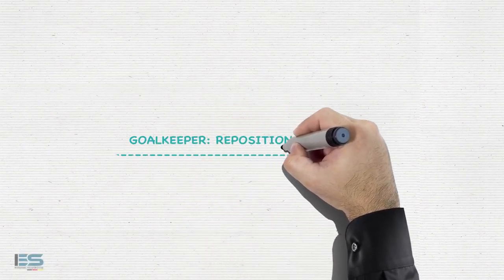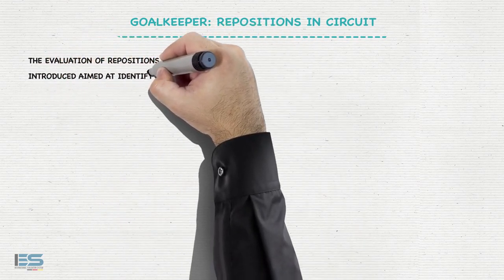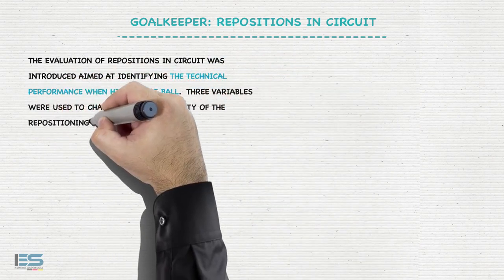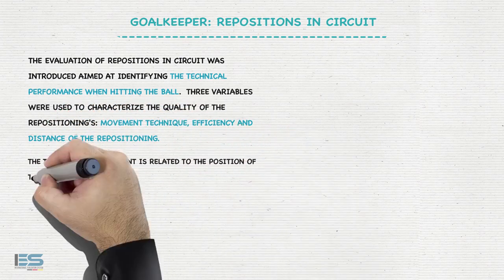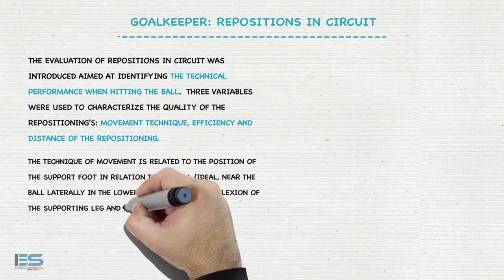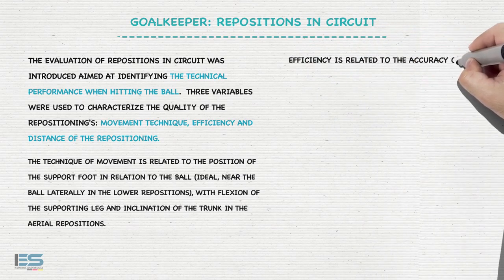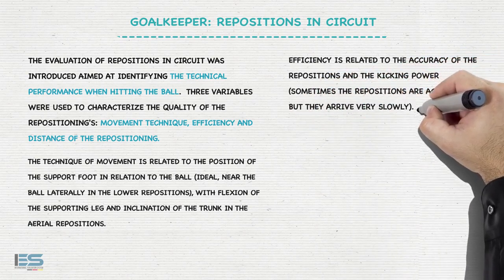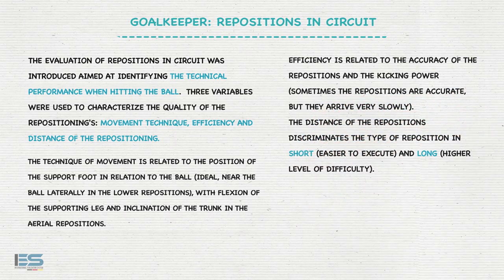Goalkeeper repositions in drill